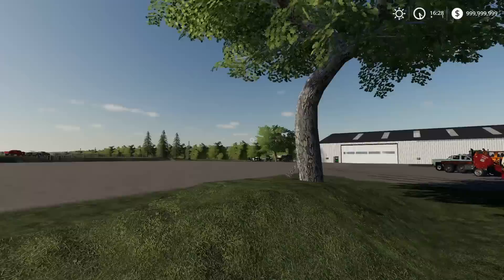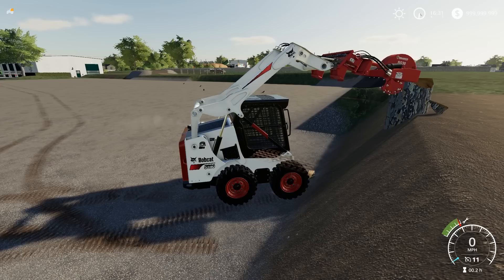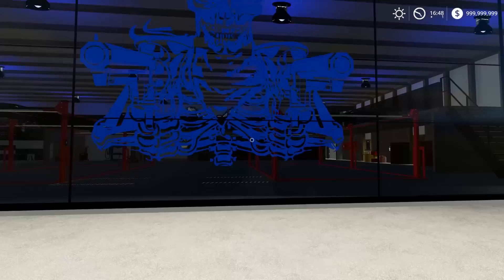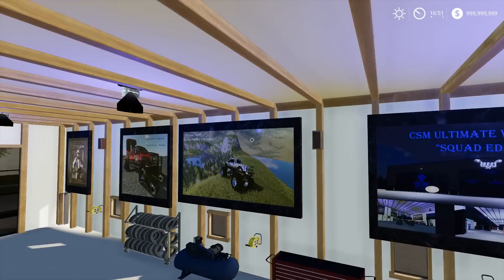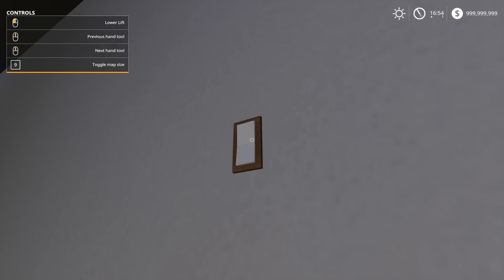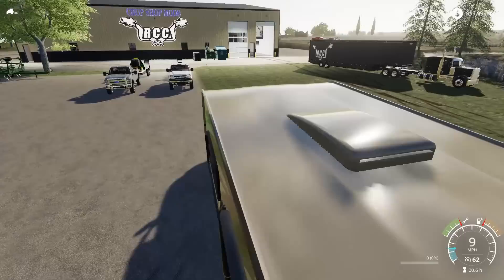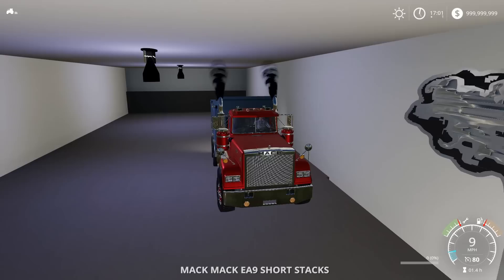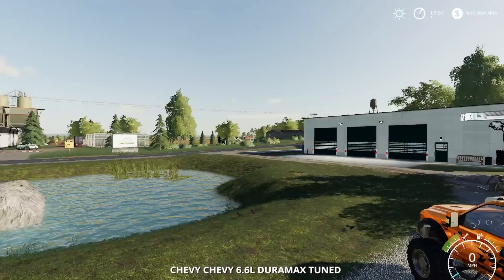FS19- NEW $600,000 CUSTOM SHOP! (2 STORY SHOP WITH SEMI TRUCK LIFTS)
The BIGGEST SHOP in Farming Simulator! Hope you guys enjoy this one!

MODS:

Custom Shop Squad Edition (Private I think, but was made my Chop Shop Modding)

Thank you Chandler & Chop Shop Mods

FREQUENTLY ASKED QUESTIONS:

1. How do you get the game?

2. Can you get mods for Xbox One or PS4 (talking about FS19 not FS17)?

3. Where do you get your mods?

4. Why is it called the Squad if it is only one person?

5. Can I play with you?